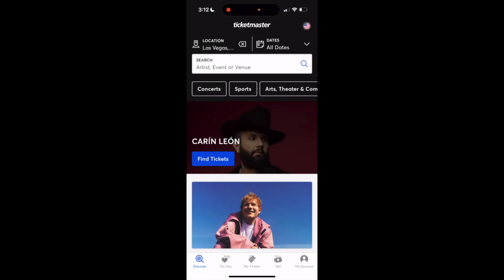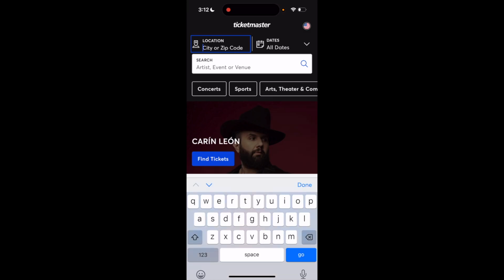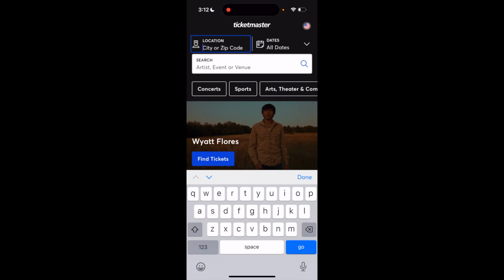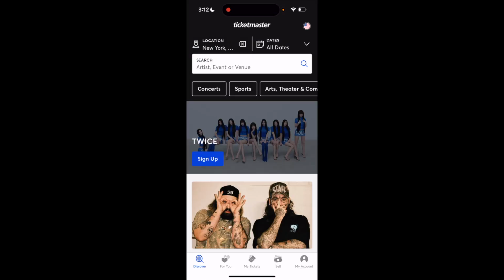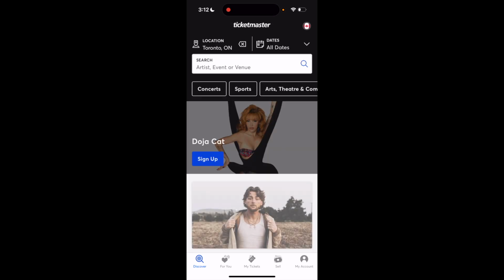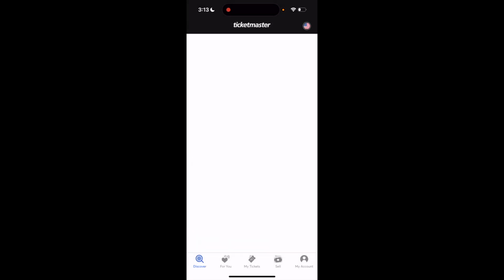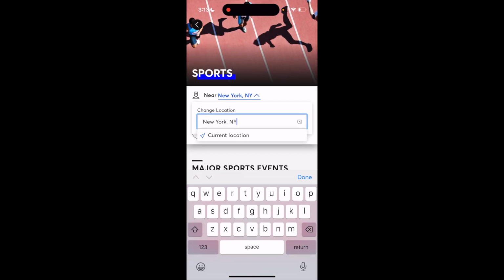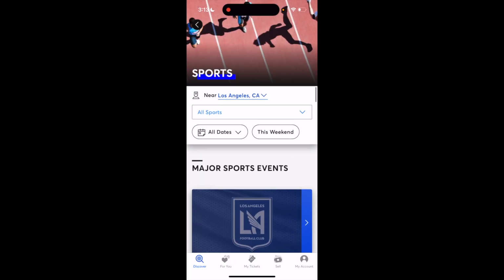How To Change Your Location On Ticketmaster | Ticketmaster Tutorial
Changing your location on Ticketmaster can help you discover more relevant events, concerts, sports games, and shows near you. In this step-by-step tutorial, you'll learn how to update your location on both the desktop and mobile versions of Ticketmaster. Whether you're traveling, moving cities, or just want to browse events in a different area, we’ll show you how to modify your region, zip code, or city preferences. You’ll also learn how changing your location can impact search results, notifications, and available presale options. Perfect for planning ahead for local shows, or exploring what's happening in cities like New York, Los Angeles, Toronto, or London. Don’t miss out on events because of outdated settings—watch now.

how to change your location on Ticketmaster, how to update city preferences on Ticketmaster, how to set location on Ticketmaster app, how to browse events in another city Ticketmaster, how to adjust event recommendations on Ticketmaster